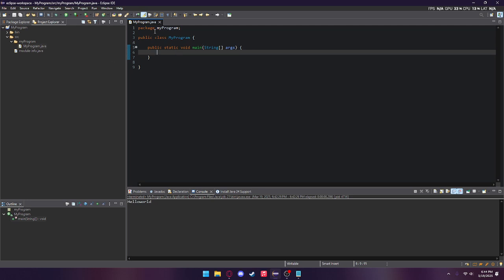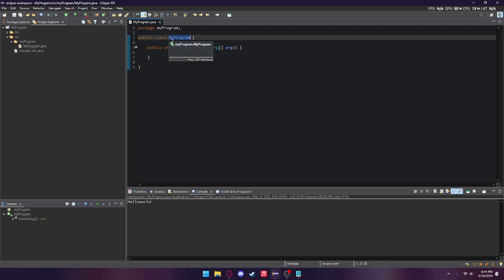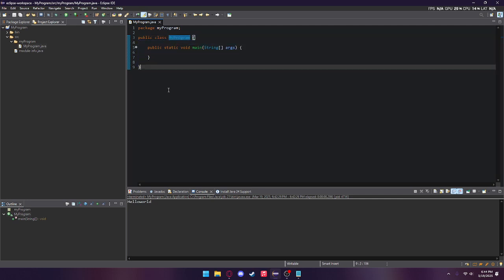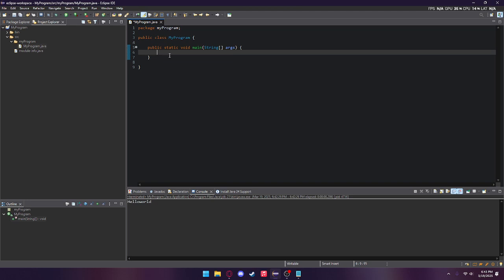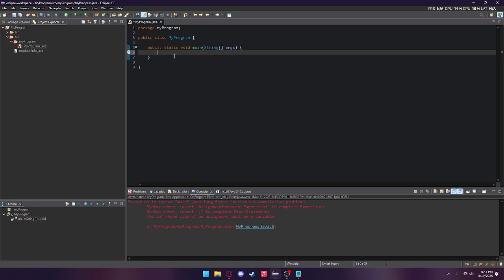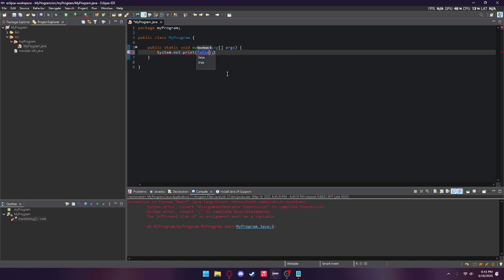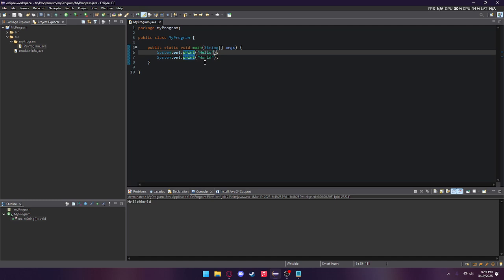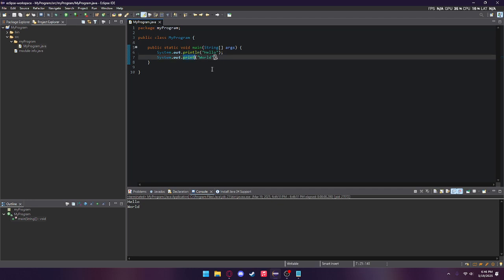Why Programming? Why Java? | AP Computer Science A - Unit 1 Topic 1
~~~ Social Media ~~~

~~~ Chapters ~~~
0:00 - Intro
0:36 - Java Skeleton
1:33 - String Literal
2:04 - Printing to console